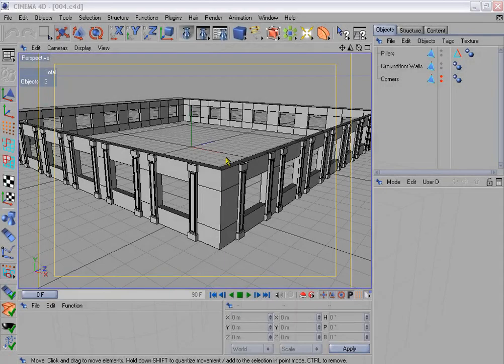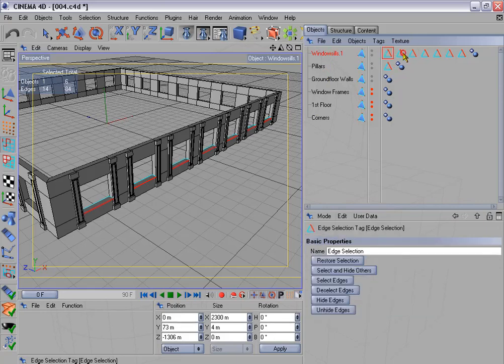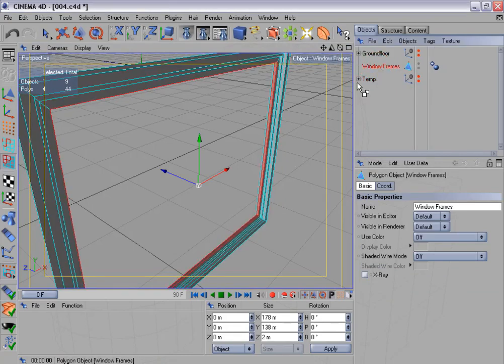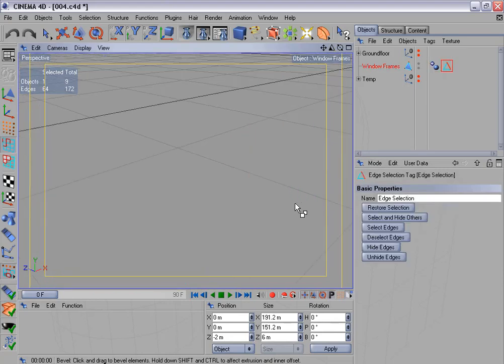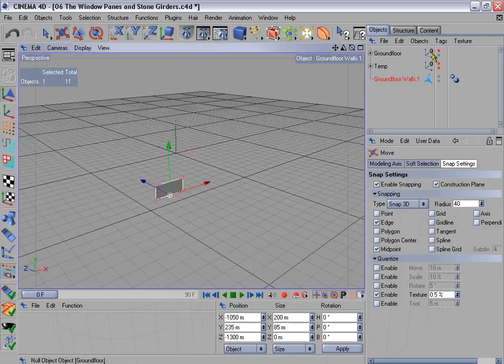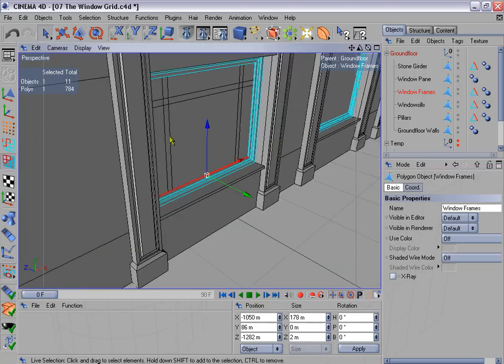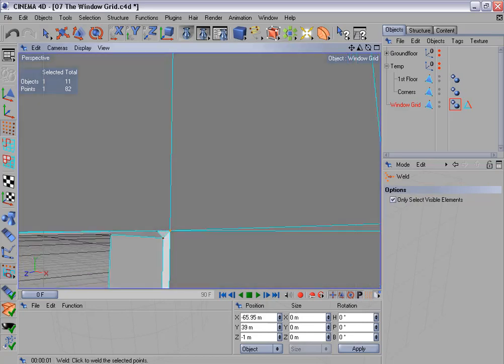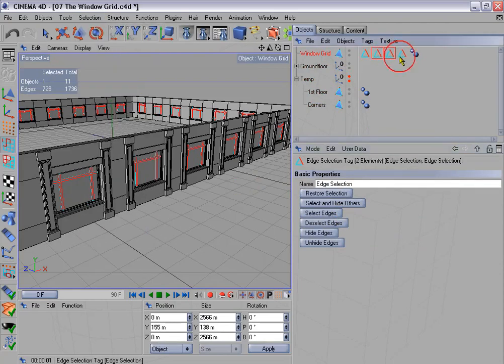Modeling Architecture in Cinema 4D (R9.6 tutorial) - Part 02